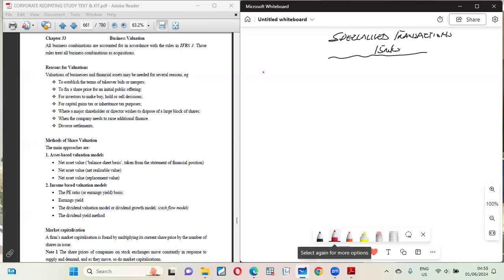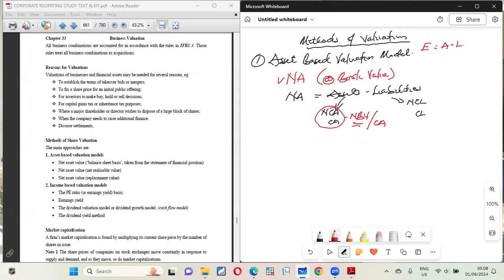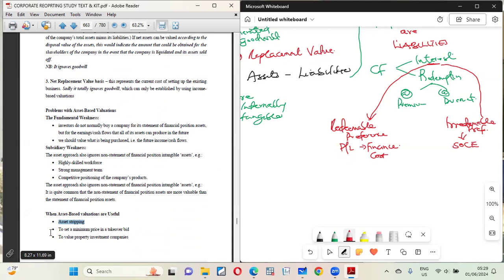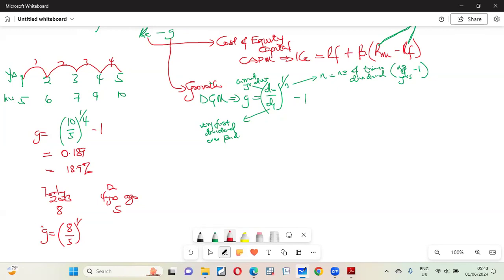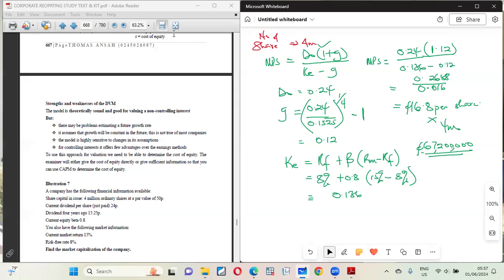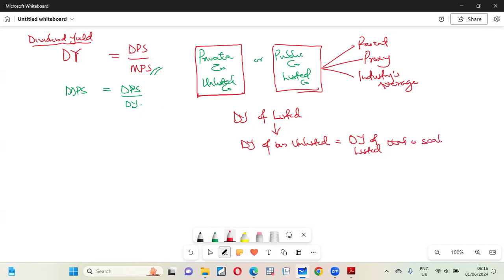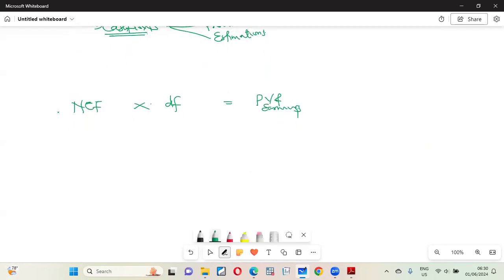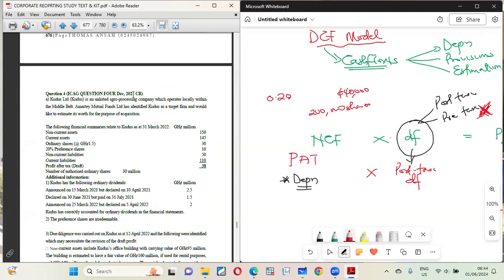Business Valuation Part 1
This is the start of Specialised Transactions. We deal first with Business valuation. This video elaborates on the various methodologies of Valuation.